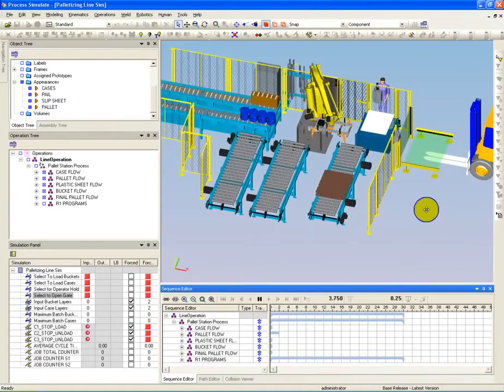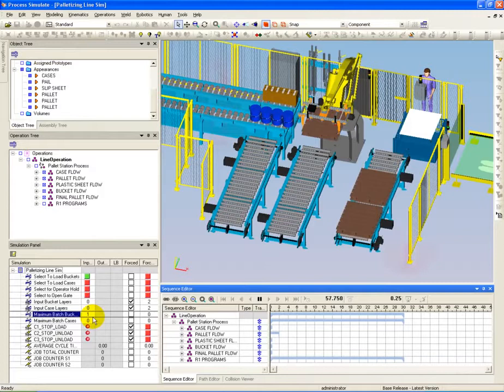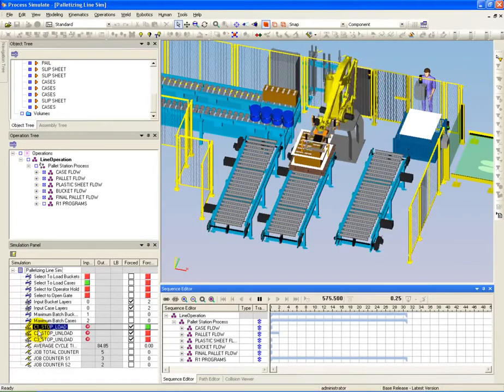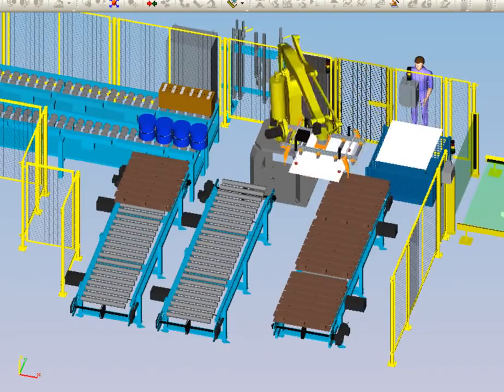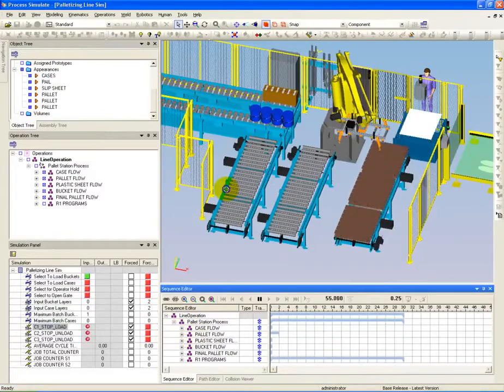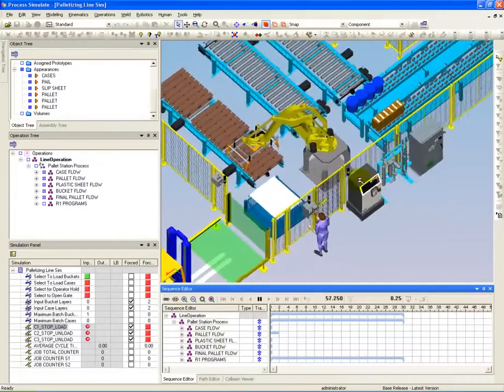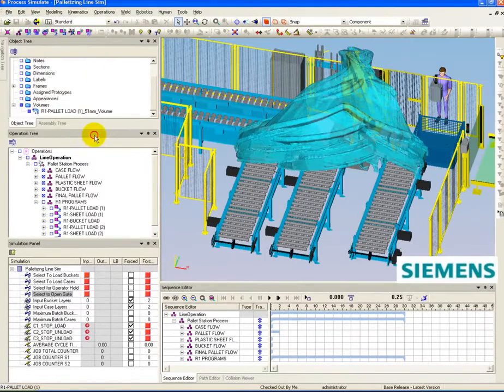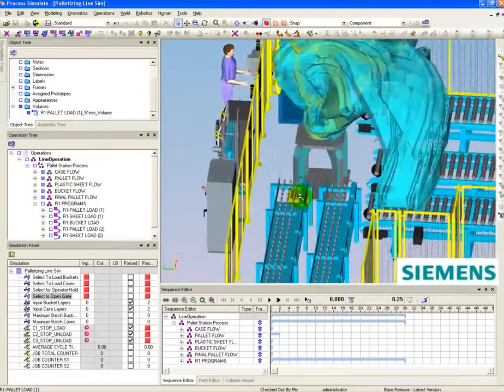Tecnomatix Process Simulate Robotic Palletizing